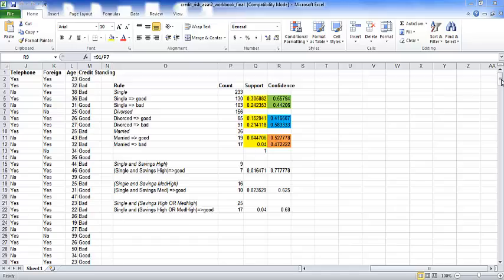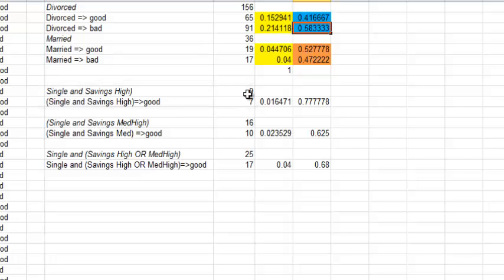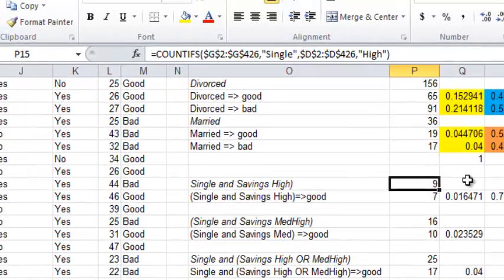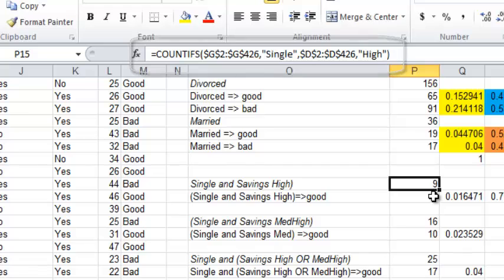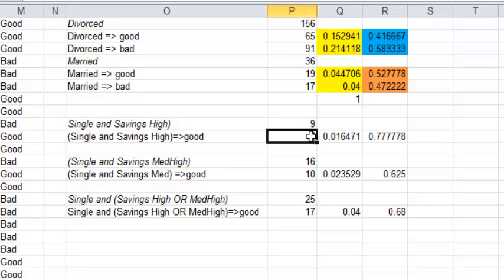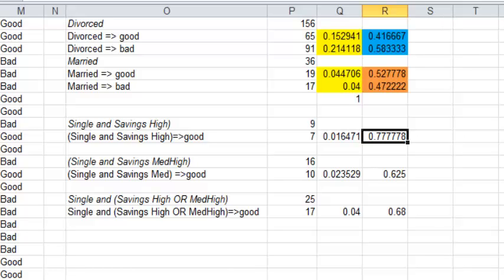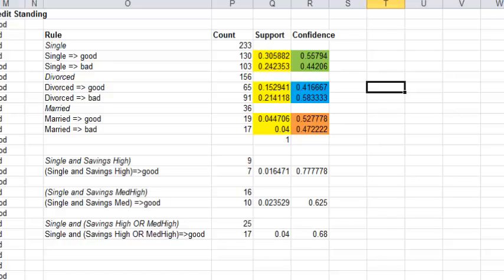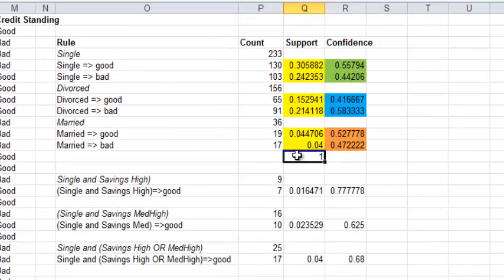association rules basics part2 21oct2013a